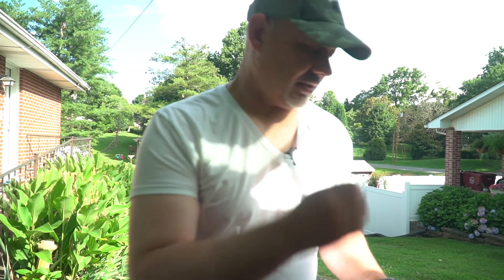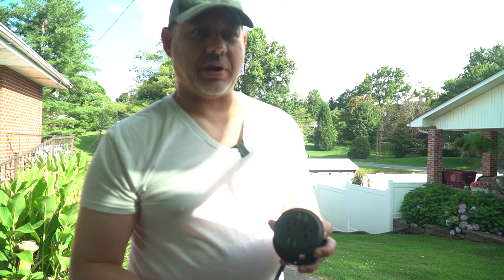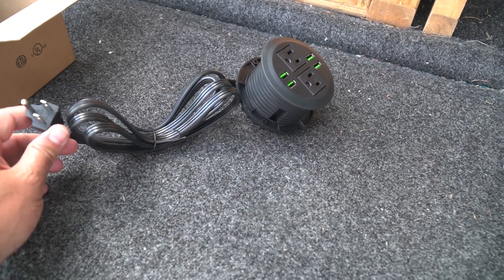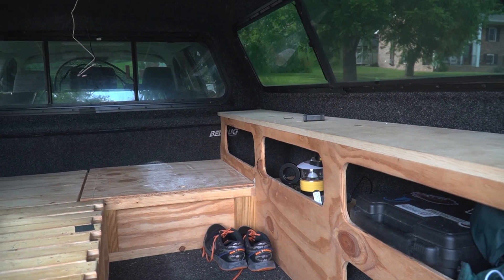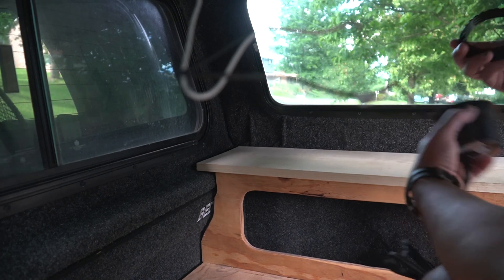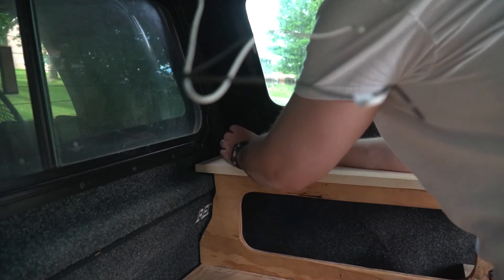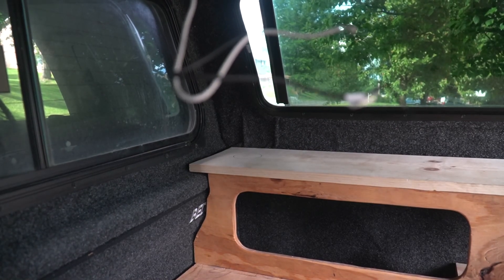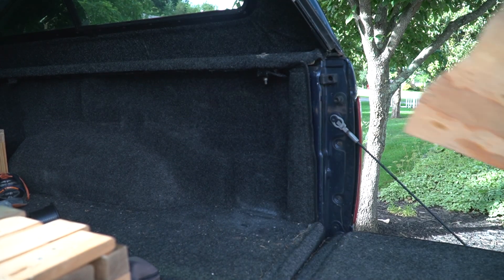Truck Camping Charging Outlet Install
Here we install a DC outlet /USB charging port combo into our truck camper.